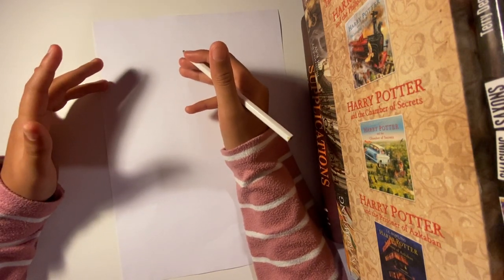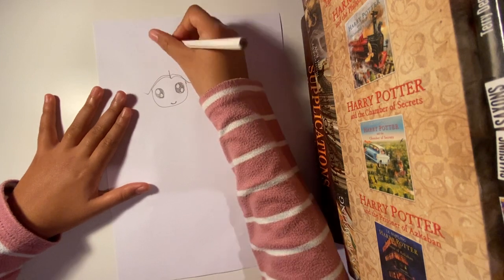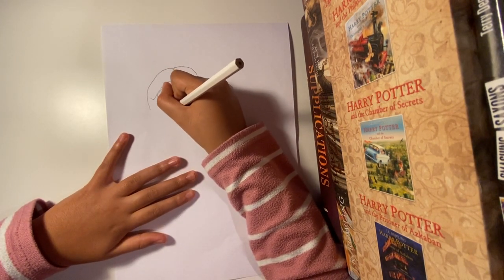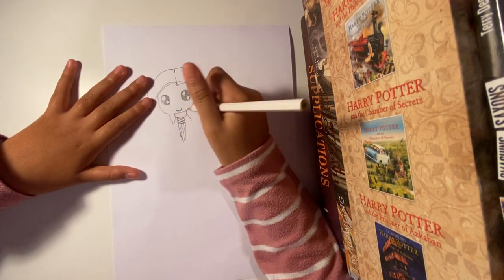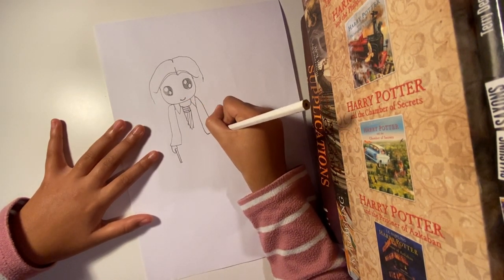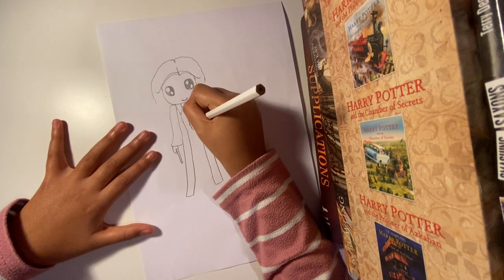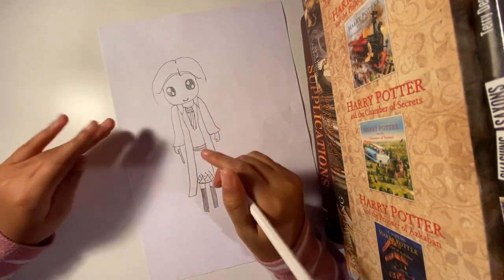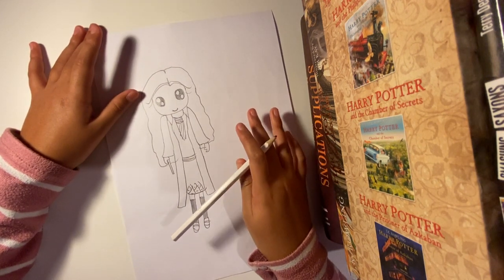SnazArt - Hermione Granger